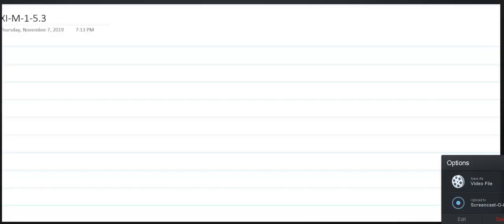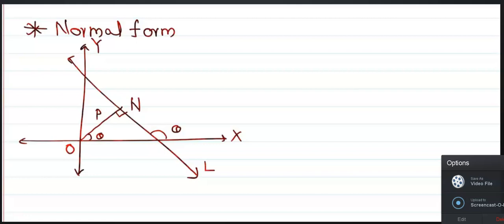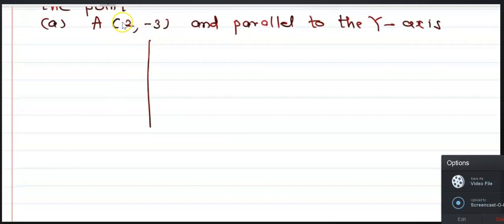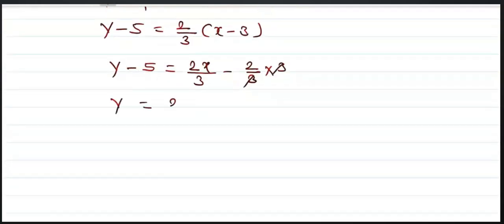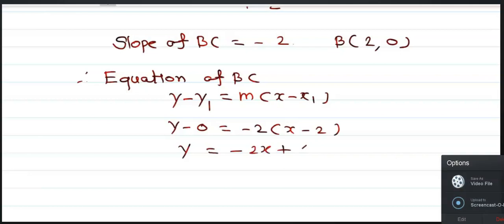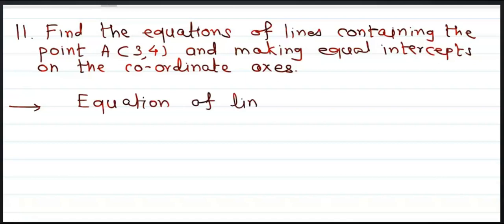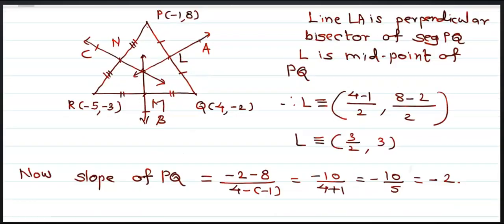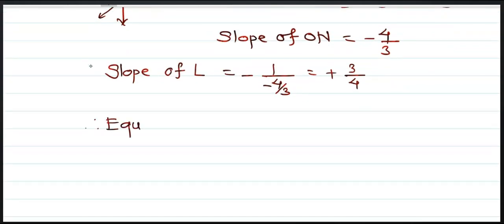New Syllabus |Straight Line |Exercise-5.3| Std11th |Maths-1|Maharashtra State Board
I am uploading the video about the fifth th Chapter Straight Line .  Exercise -5.3